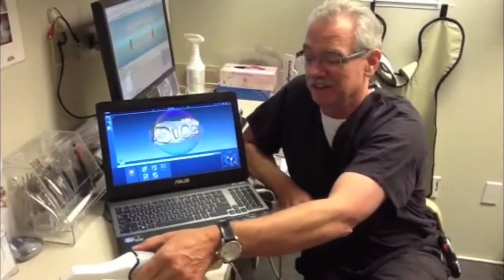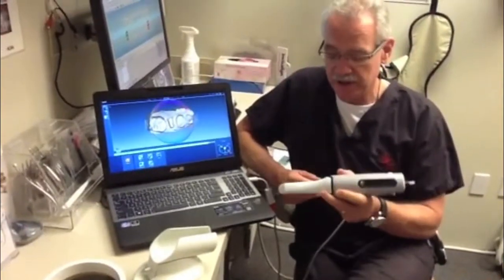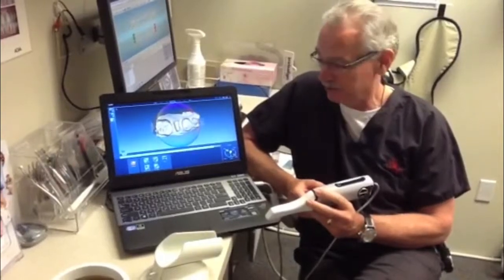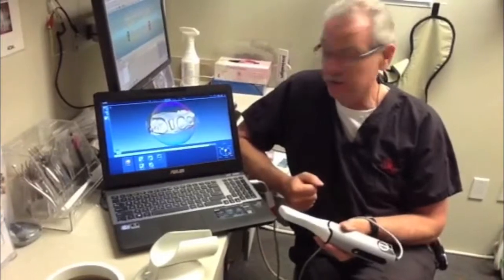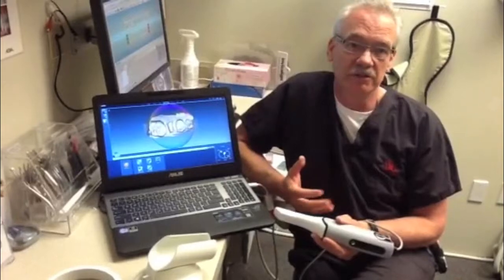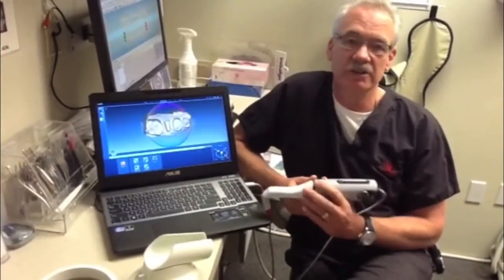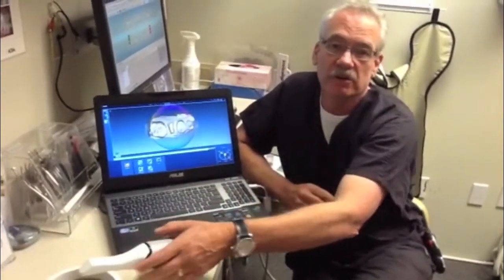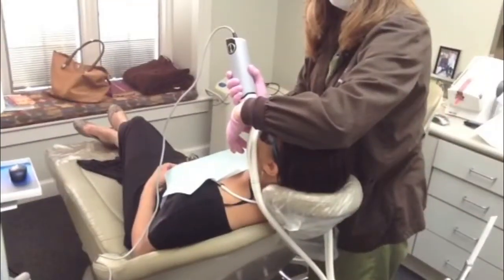A look at the E4D NEVO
Dr. Bob Mongrain of Broken Arrow, Okla., explains the benefits of the new intraoral scanning system.